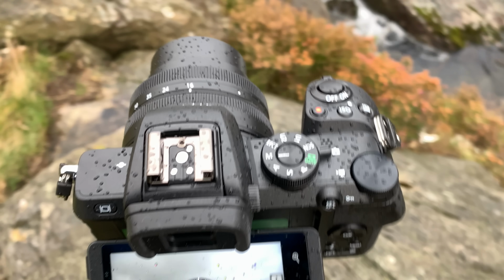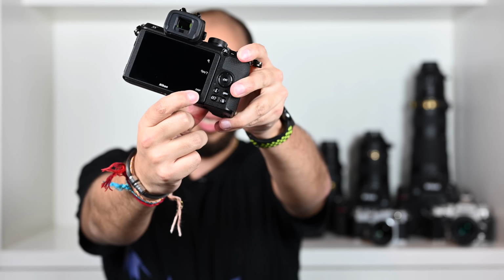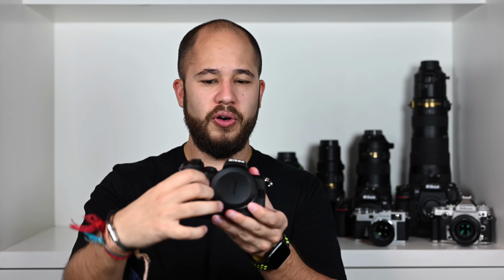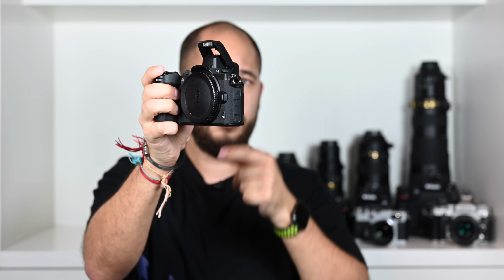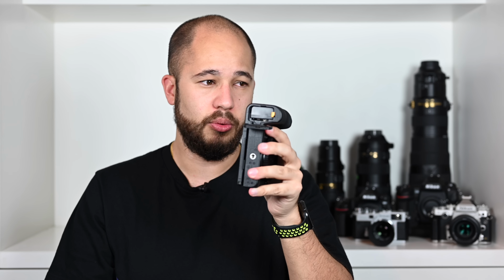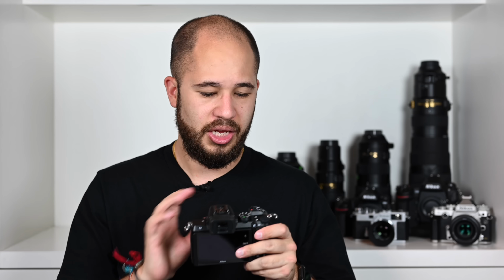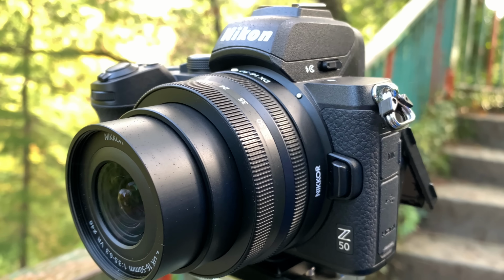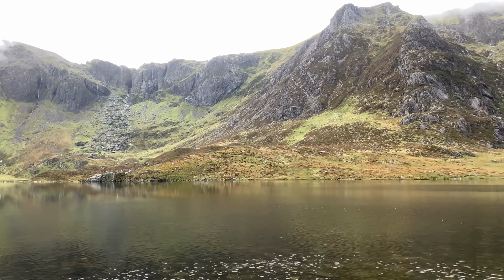Nikon Z50 First look. + Size comparisons. Z DX 16-50mm + Z DX 50-250mm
A First look at the new Z50 along with its two launch lenses the Z DX 16-50mm and the Z DX 50-250mm,

This video covers specification of the camera and then looks at detailed size comparisons against other cameras and other lenses,

Features such cameras as the D7500, D5, Z7 eat

Features such lenses as the DX 35mm, DX 18-55mm, DX 70-300mm,

there's also some surprise cameras in here too ! :)

IF you really have no interest in what I have to say about the camera you can skip straight to the Size comparisons at 9:10

if you are interested in seeing my photography check out my instagram account

Recorded on Z6 with  Z 50mm F1.8